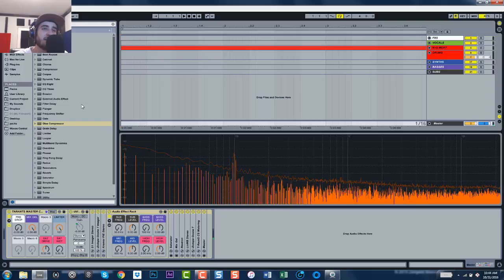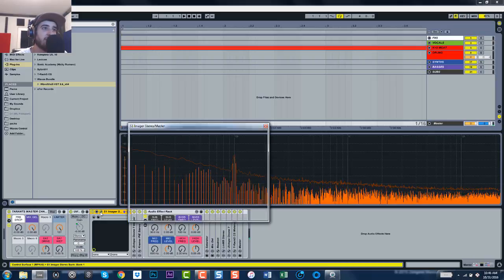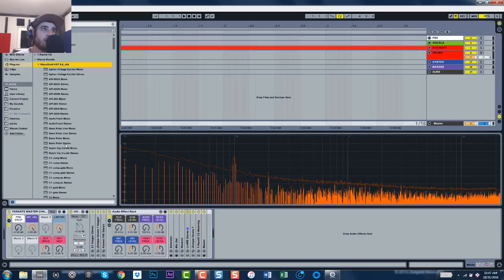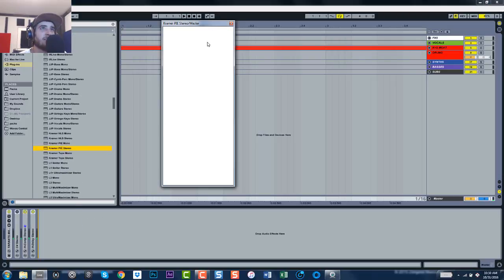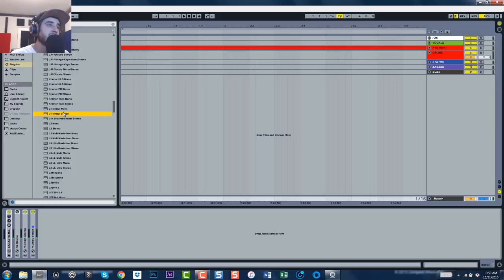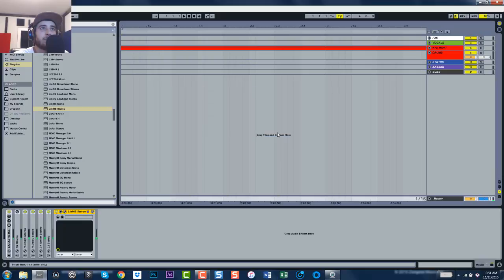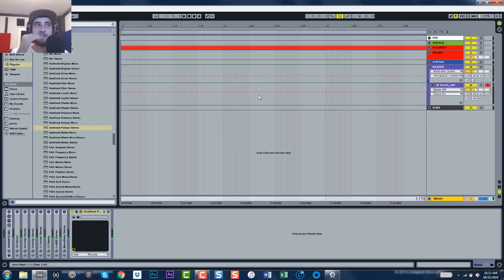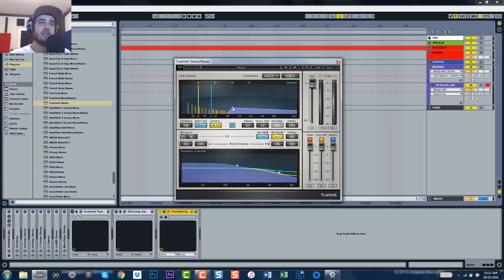Waves Plugins Overview (The Ones I Use)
I have been loving the results I have been getting from the waves plugins (the ones i have used so far lol). So I decided to give you a little overview of the ones I like and hopefully help you not get so lost in all the plugins! haha